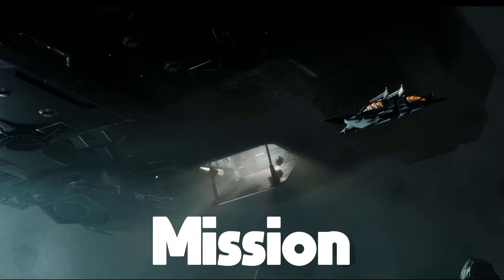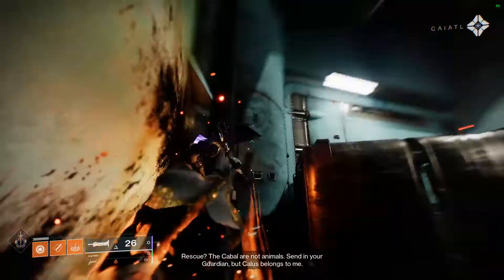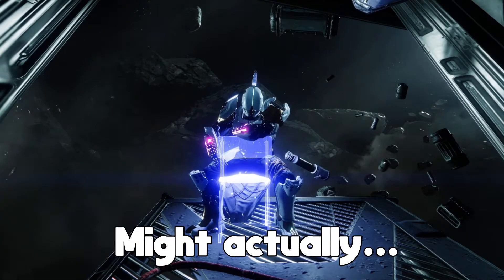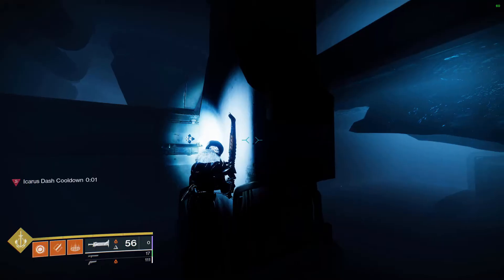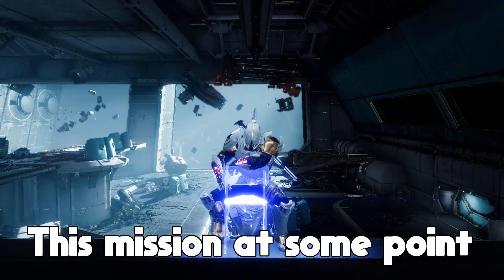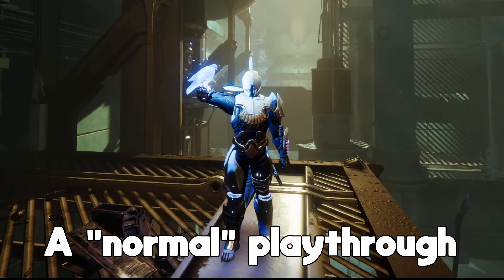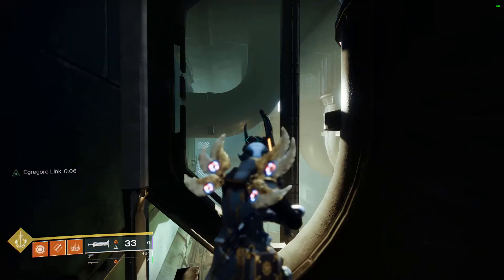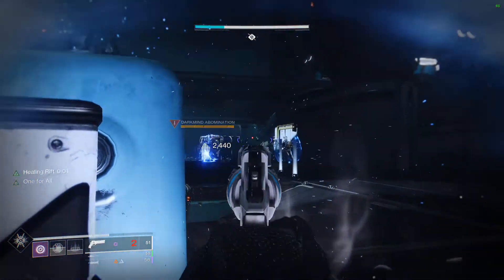I Beat Presage... Without Jumping - Destiny 2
In this video, I attempted to beat presage without pressing the jump button a single time. This video took waaaaaay too long to make (40+ hours)